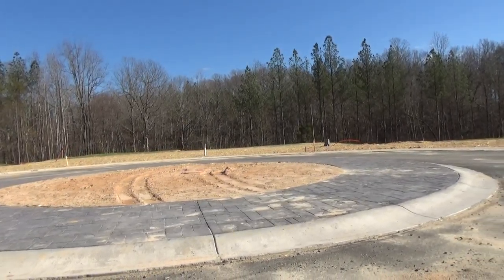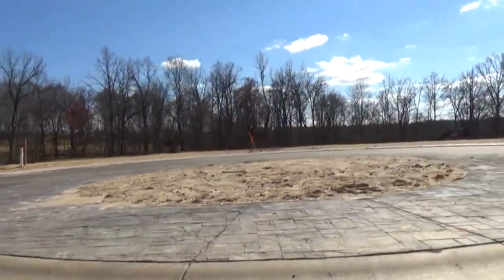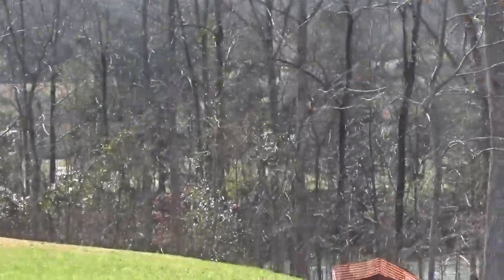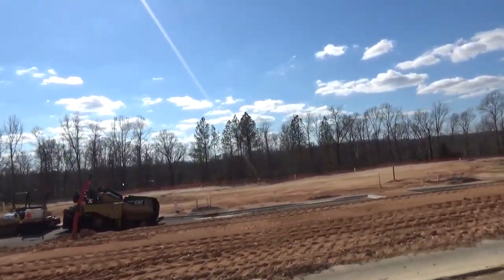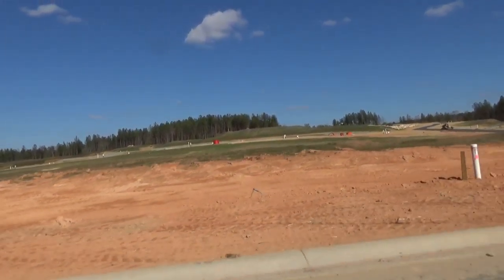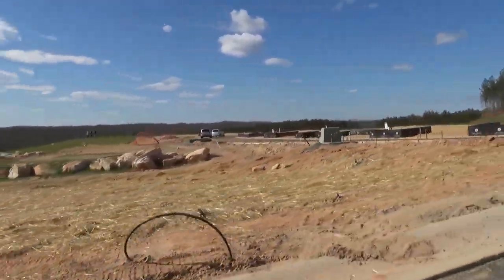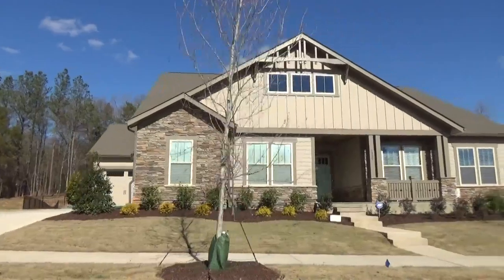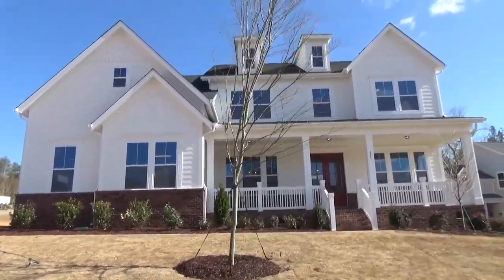Mason's Bend UPDATE Tour - Fielding Homes in Fort Mill SC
to see all Masons Bend homes for sale in Fort Mill SC from Fielding Homes, Saussy Burbank, and The Cunnane Group. Mason's Bend UPDATE Tour - Fielding Homes in Fort Mill SC is the latest. As you can see in this exclusive YouTube real estate video footage from REALTOR® Roger Holloway (ProStead Realty), Crescent Communities' development is going strong, with new home sites near the Catawba River and the Amenity Center. Saussy Burbank and Cunnane homes for sale in Mason's Bend are on the smaller home sites and Fielding Homes (owned by Crescent, the developer), has seen lots of sales on the larger lots. This Mason's Bend UPDATE Tour shows Fielding Homes in Fort Mill SC inventory of Quick Move homes, yet it's wise the see the LINK in this description to go to HomesForSaleCharlotte-NC for the daily update of current inventory.